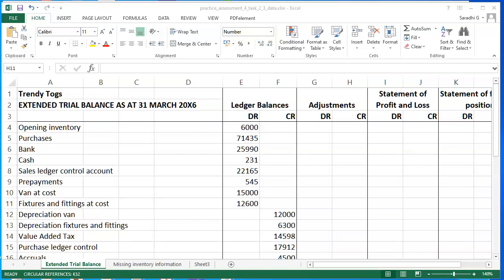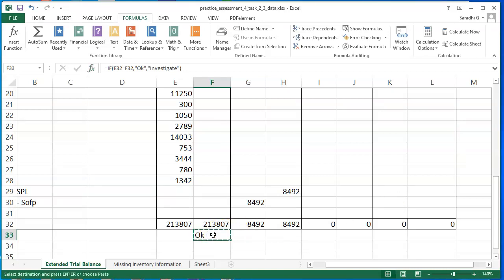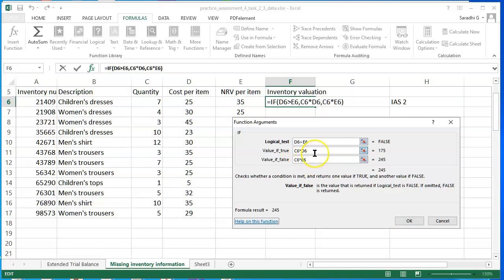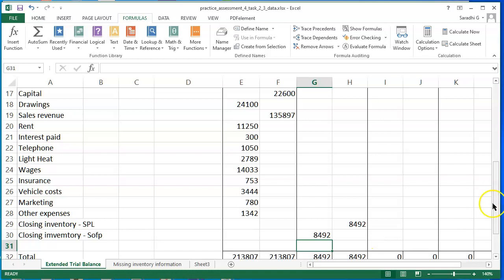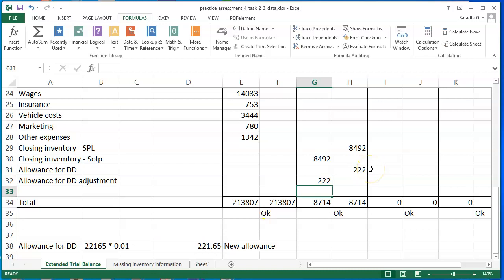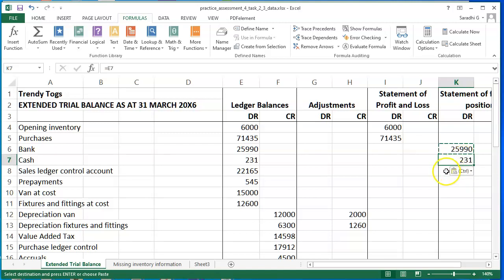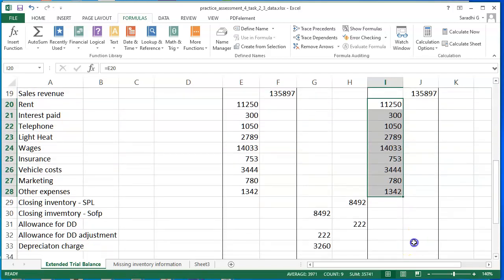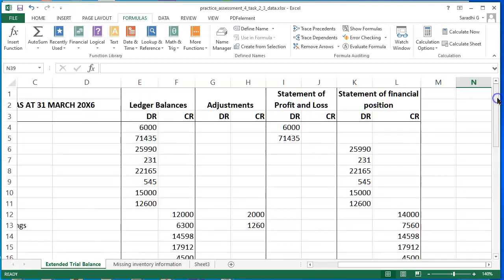Task 2.3 Page 85-86